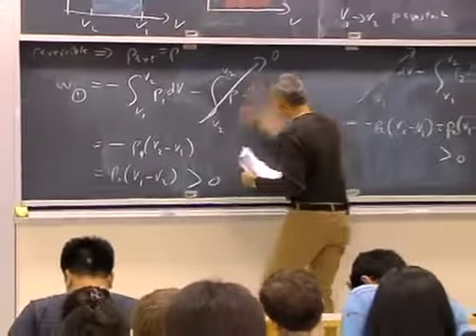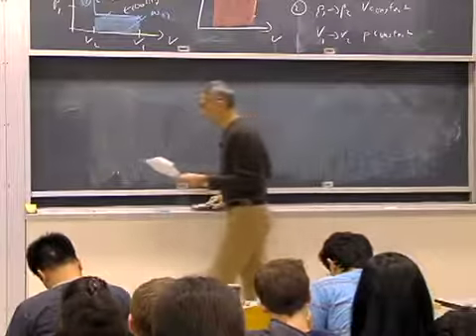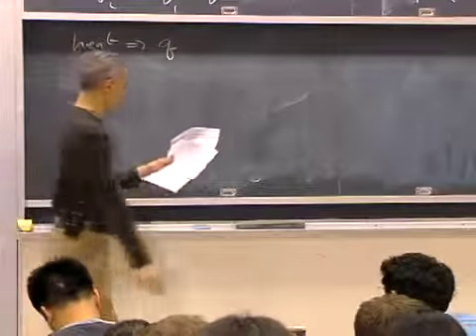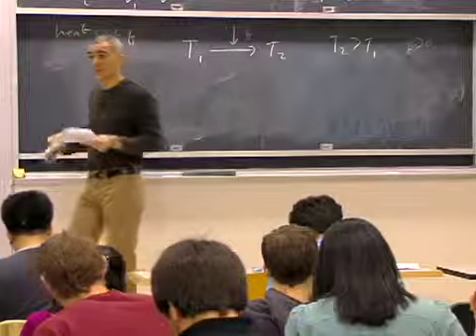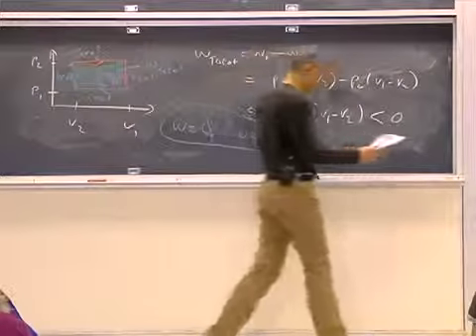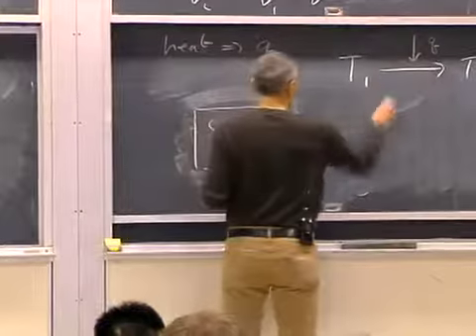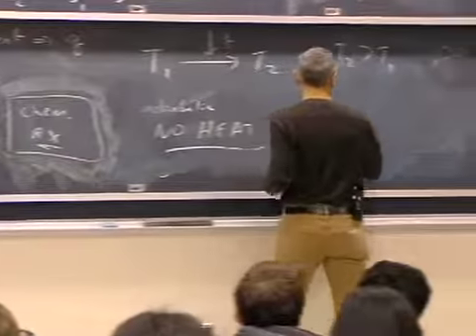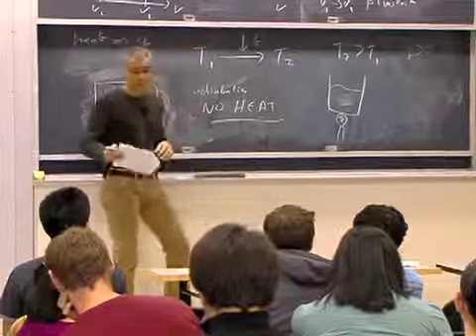Lec 2, MIT 5 60 Thermodynamics, Heat